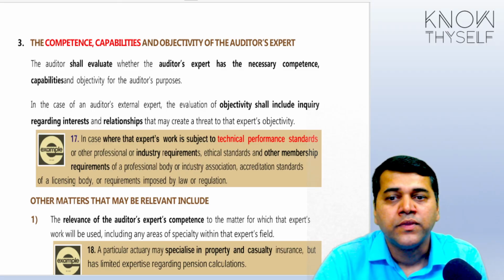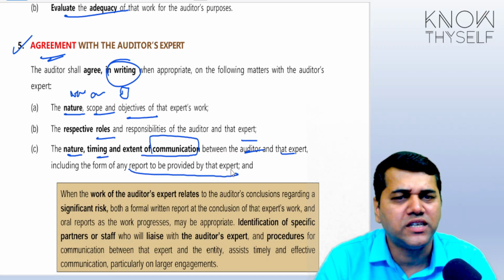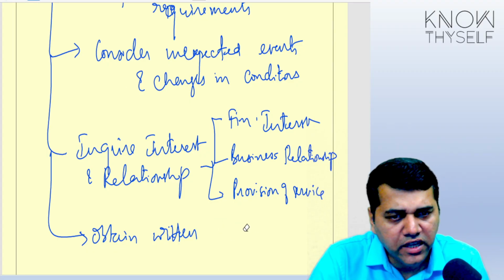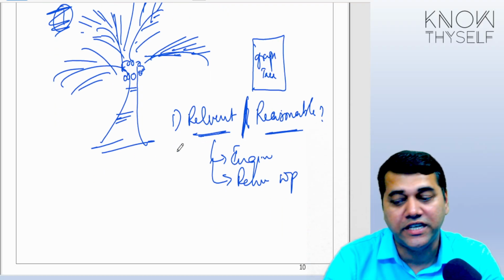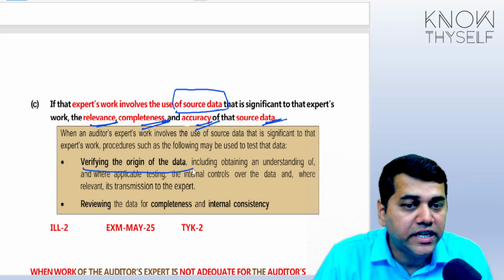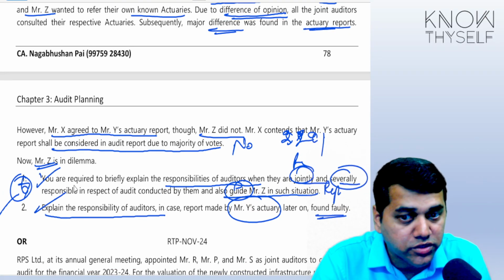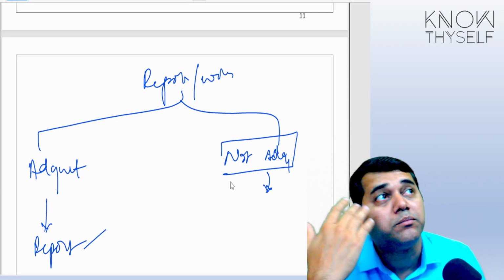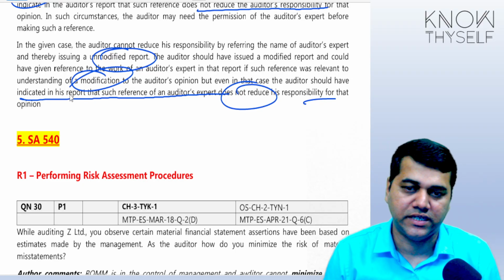CA Final Audit - Chapter 3 Planning SA 600 (Part 9)